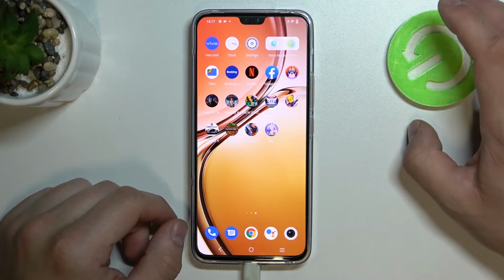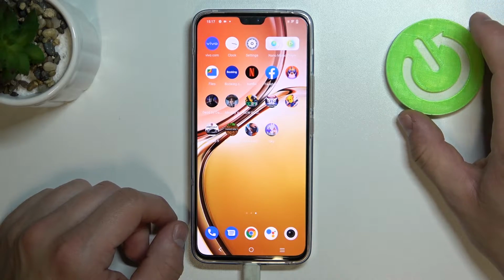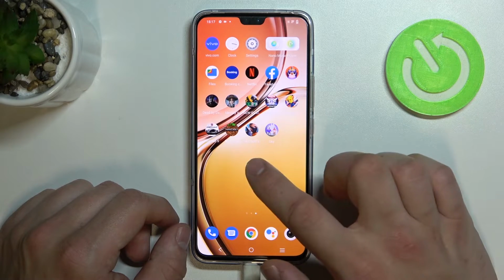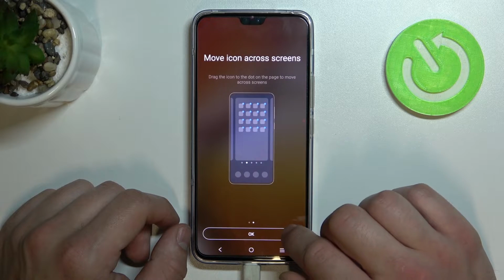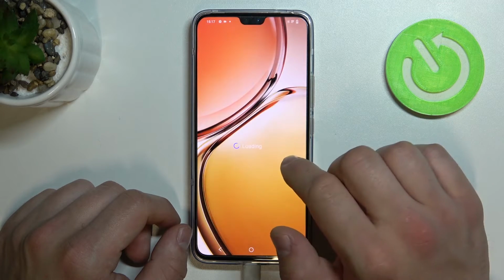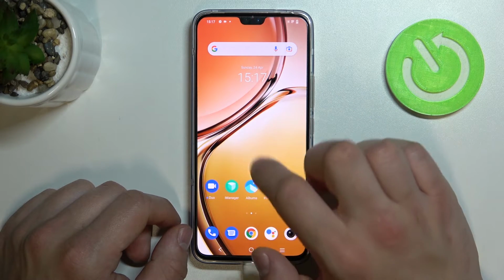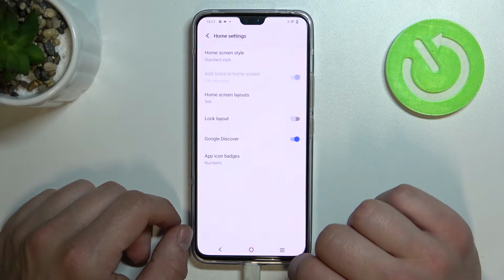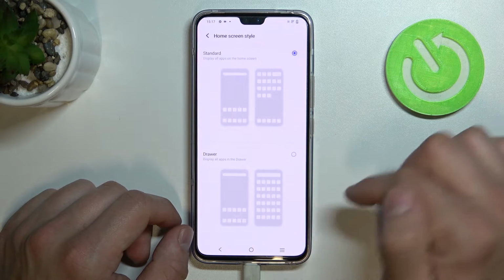How to Enable App Drawer on VIVO V23 - Disable App Drawer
Find out more info about VIVO V23:
Hi! Today we want to show you how to enable app drawer on VIVO V23, so watch this tutorial. Find out how to enter Home Screen settings and then how to change the home screen layout. Check if this layout will make using this smartphone more convenient. If you want to know more about VIVO V23, visit our YouTube channel.

How to Open App Drawer on VIVO V23? How to Activate App Drawer on VIVO V23? How to change home screen layout on VIVO V23?